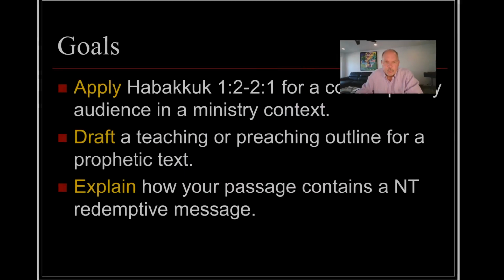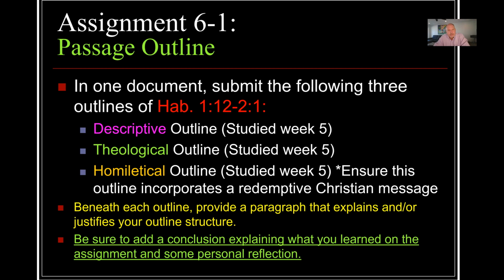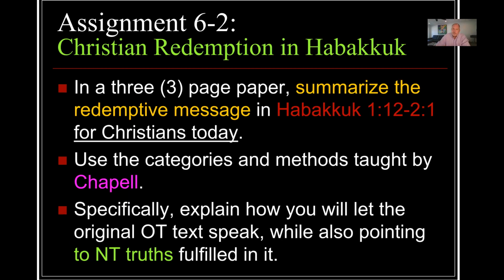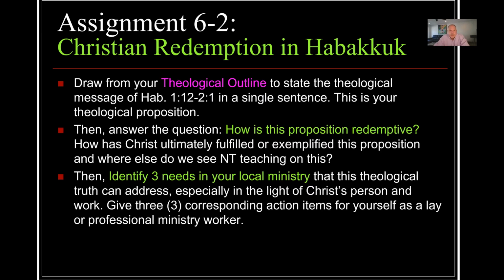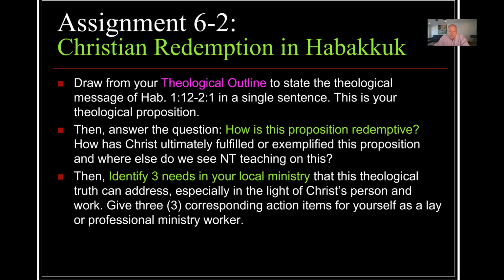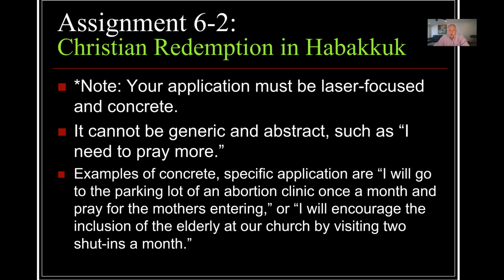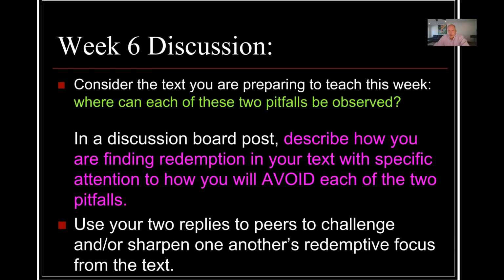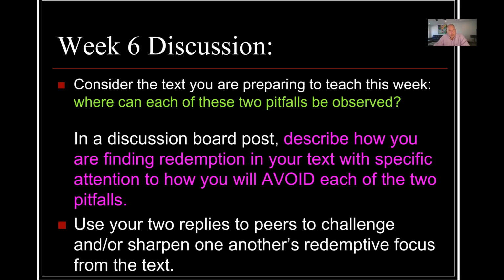Prophets Week 6 Introduction 4.22.19